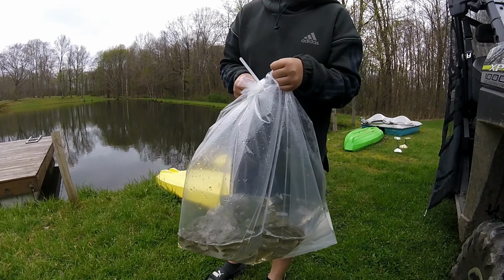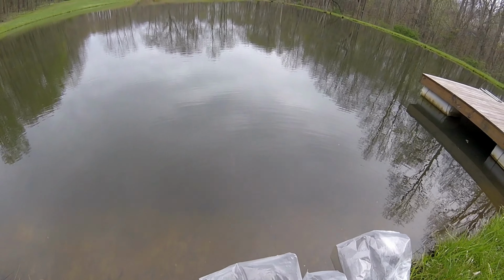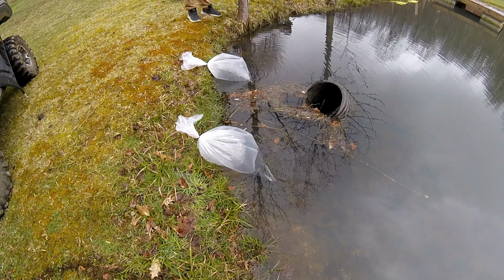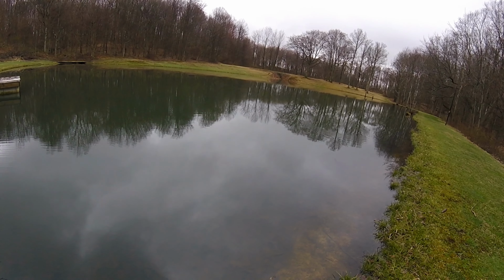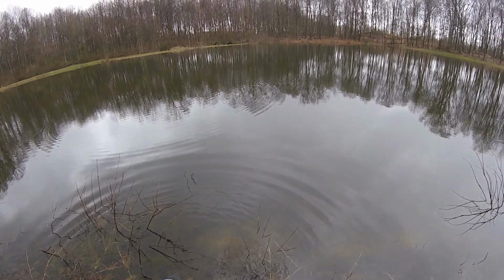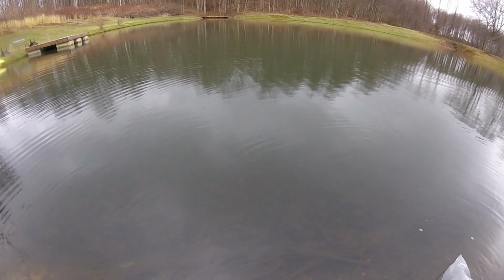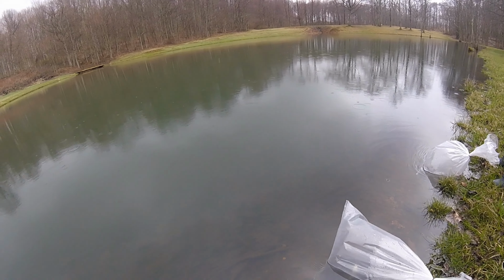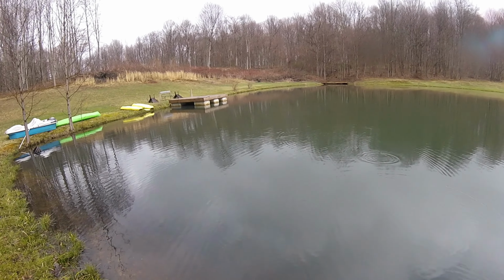Stocking Trout In My Pond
Stocking fingerling rainbow trout in my pond!